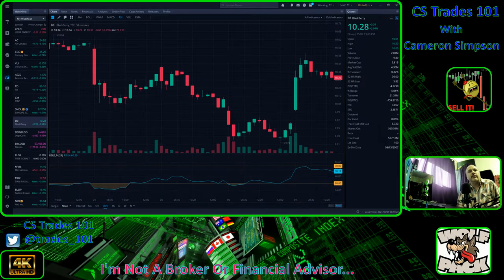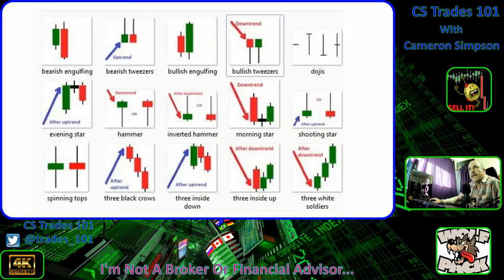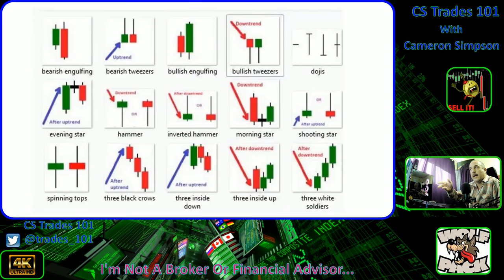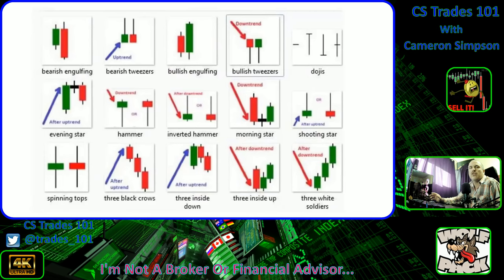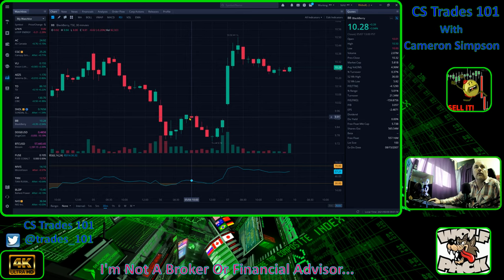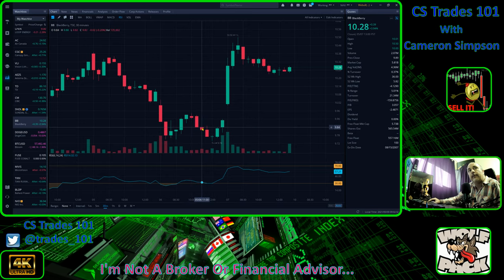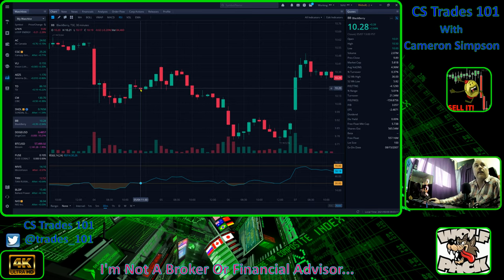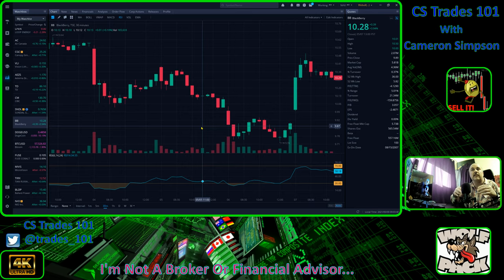Stock Talk Podcast Learn Stock Market Charting Part#3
Podcast On Learning The Right Way! To Make More Money, Learning Symbols Increases Your Chances To Make More Cake...

CODE=PFND3A
-Discord Chat- Discord.gg//qbw26VSTEJQ